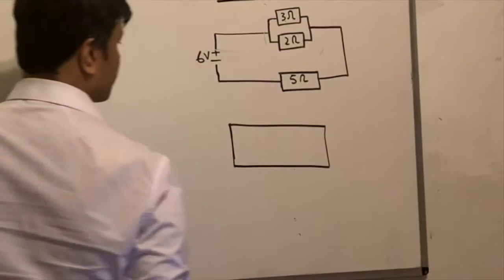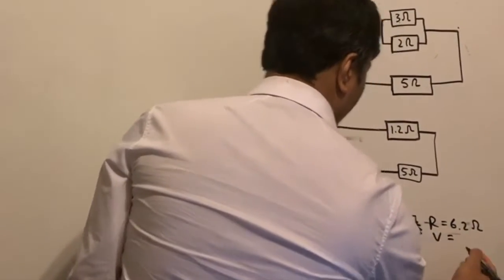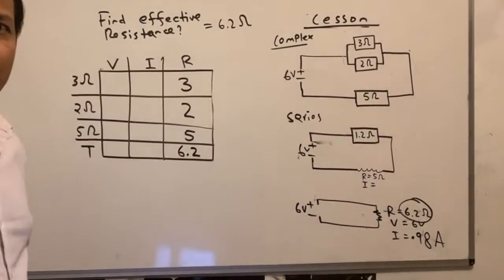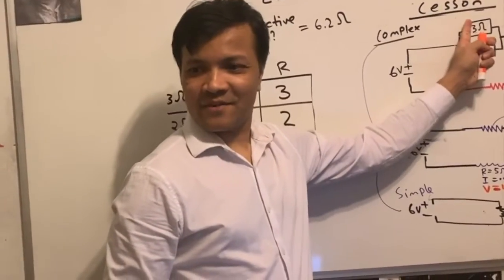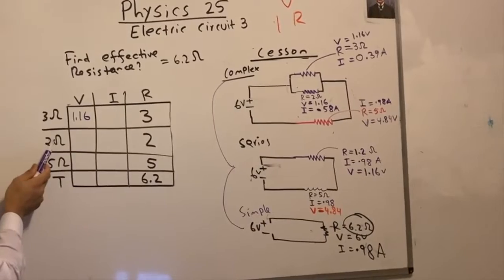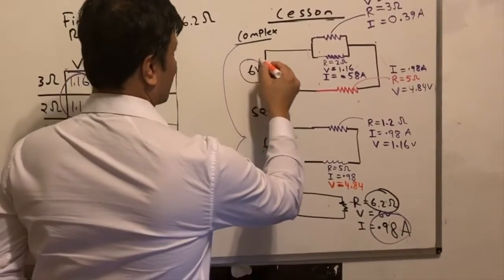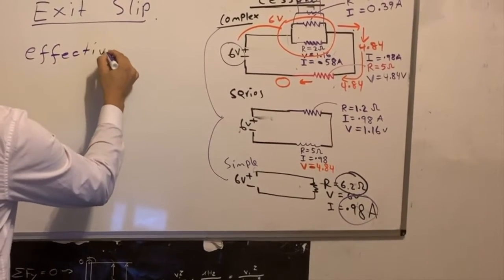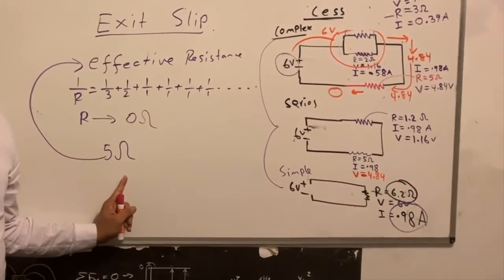Kirchhoff Law in complex circuit